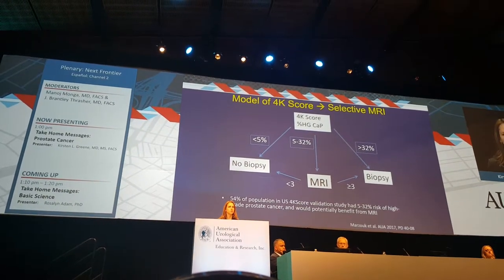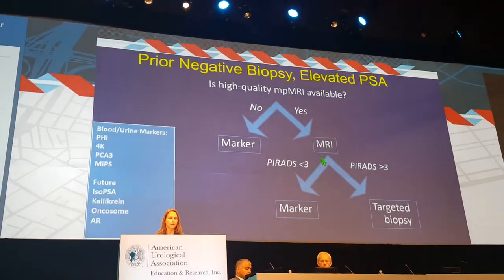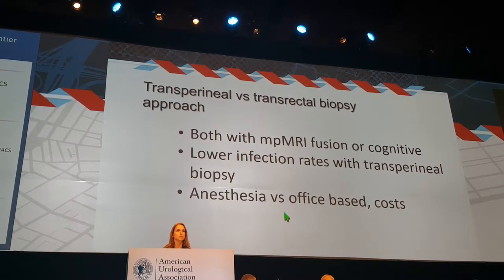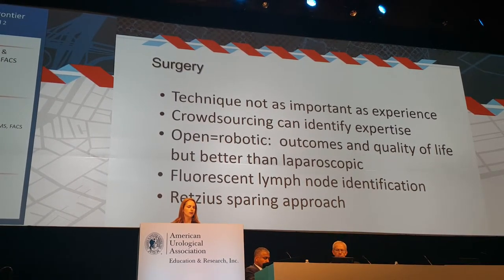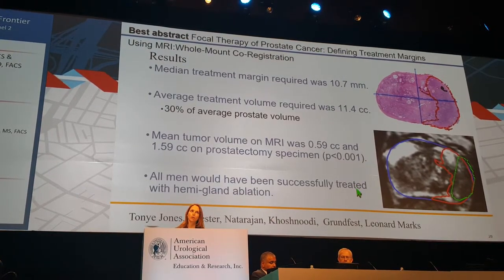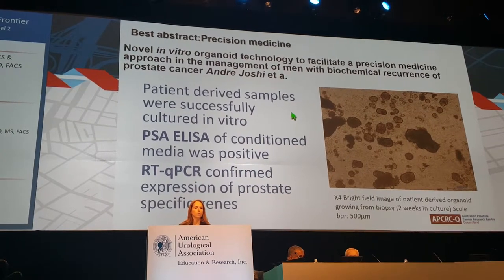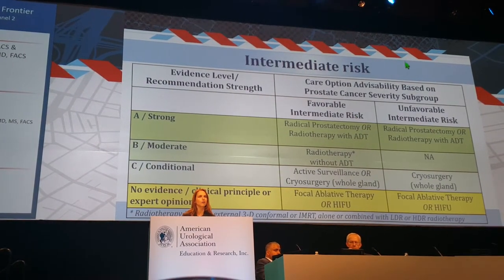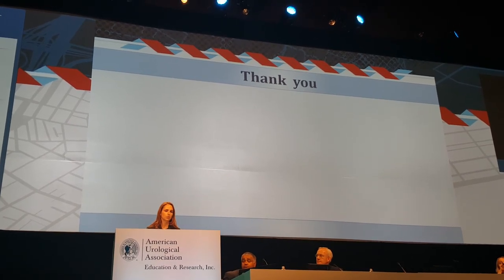AUA 2017 Take home messages Prostate Cancer